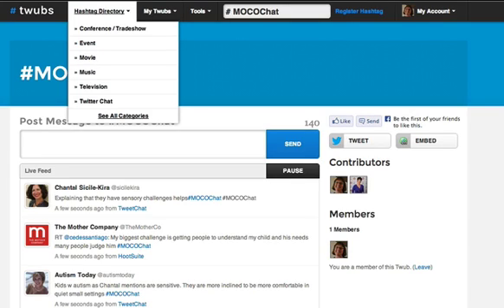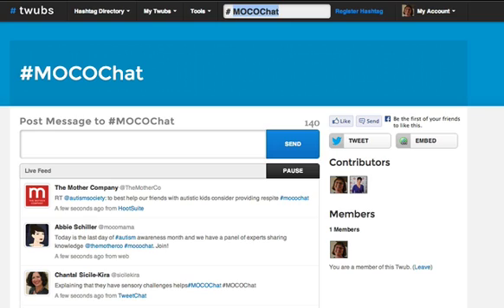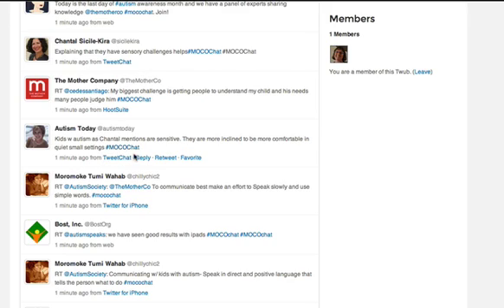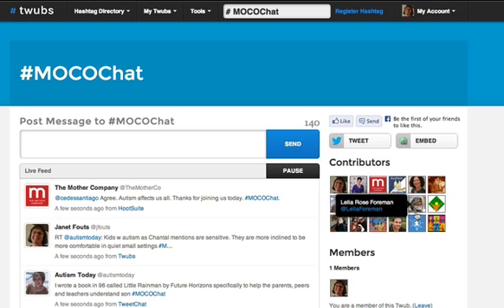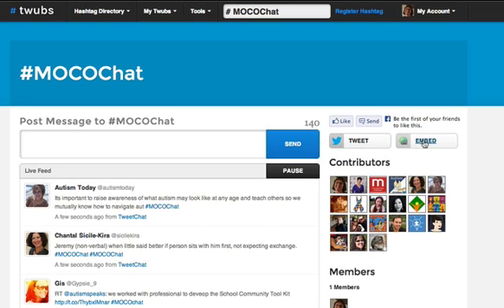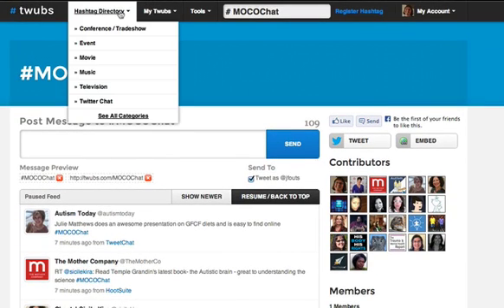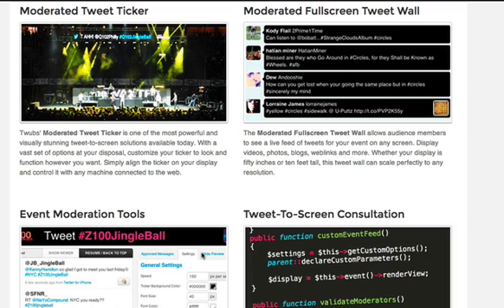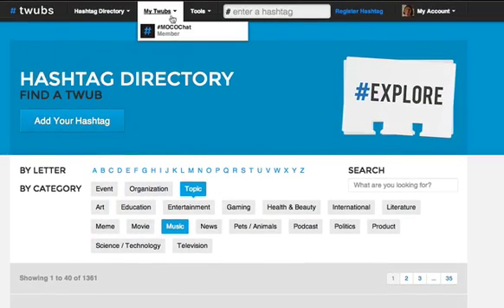Twubs - Managing Twitter Chats the Easy Way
Twubs.com allows you to moderate a Twitter chat, follow hashtags, even embed chats into your website. Here's an overview of how it works.